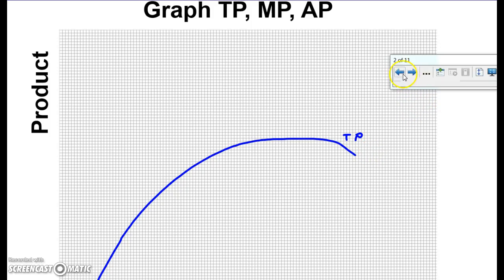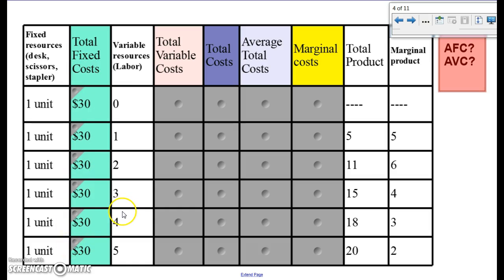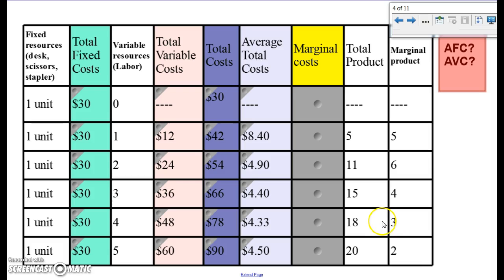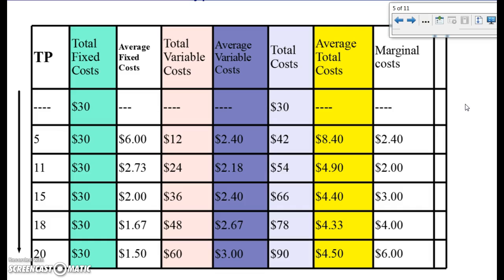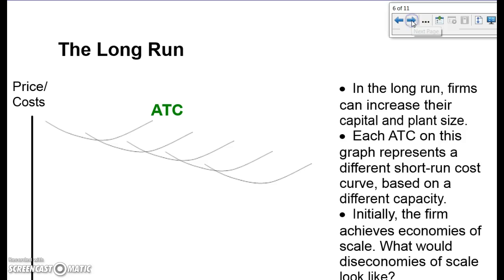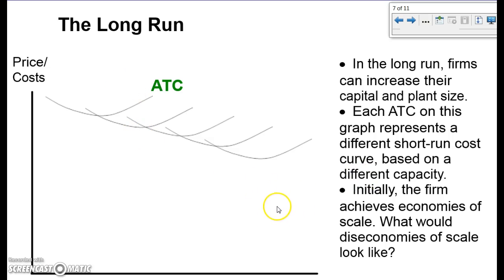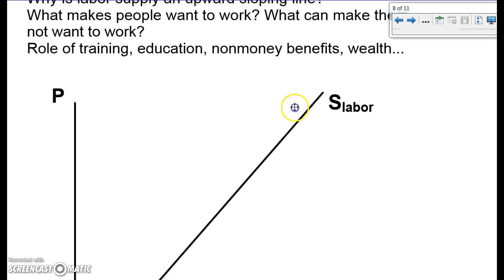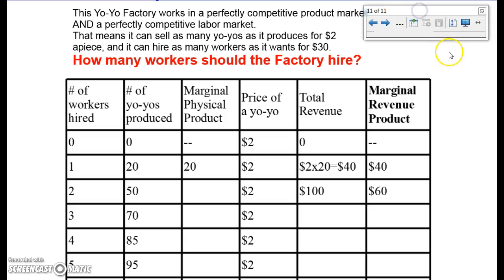Ricardo Micro Week 4